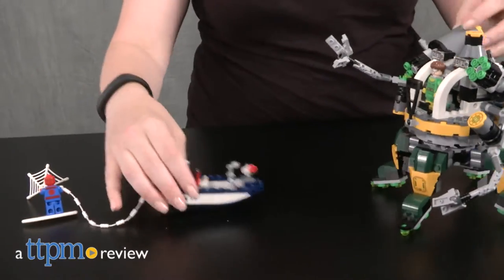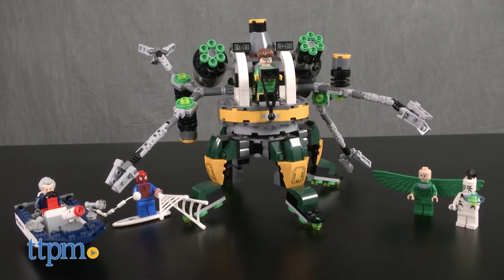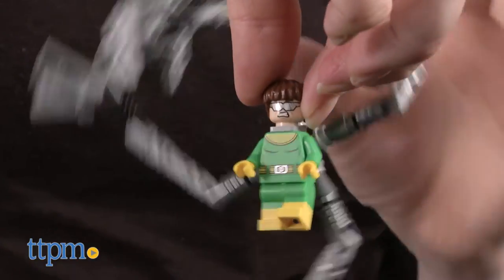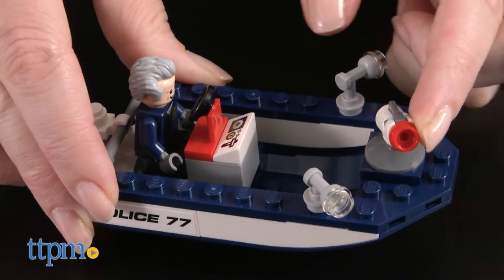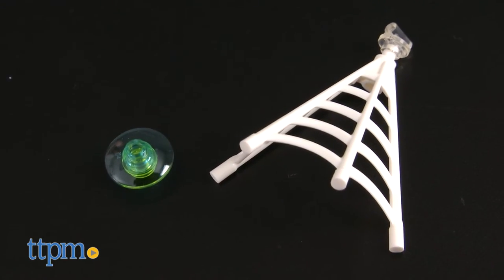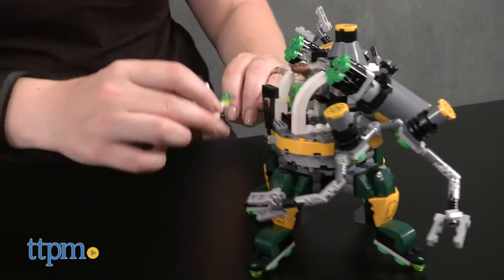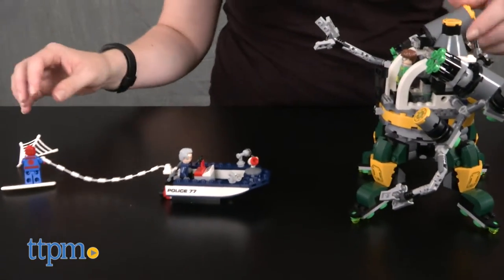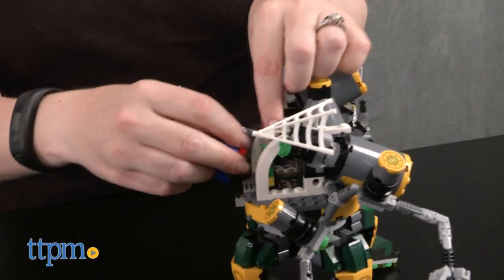LEGO Marvel Super Heroes Spider-Man Doc Ock's Tentacle Trap from LEGO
Help Spider-Man take down Doc Ock in his Octo-Bot with the LEGO Marvel Super Heroes Spide-Man: Doc Ock's Tentacle Trap! This construction set lets you build an Octo-Bot with two rapid stud shooters and lots of moving parts! Doc Ock can even wear the tentacles! You also get five minifigures! This video shows you Spider-Man, Doc Ock, Captain Stacy, Vulture, and White Tiger! Lots of imaginative superhero fun for LEGO builders! For full review and shopping info

Product Info:
Doc Ock has taken evil to the water with the LEGO Marvel Super Heroes Spider-Man: Doc Ock's Tentacle Trap construction set. This 446-piece set, model number 76059, lets kids build a weaponized Octo-Bot with two six-shooting rapid shooters, a rotating torso, poseable legs, and poseable and detachable tentacles that attach to the back of the Doc Ock minifigure.

Kids will also build a red, white, and blue police speedboat with stud shooter and attachment point for the web rope so Spider-Man can speed along behind on his surfboard.

Along with minifigures of Doc Ock and Spider-Man, the set also comes with Vulture, Captain Stacy, and White Tiger minifigures. Doc Ock and Captain Stacy have two facial expressions. Just turn their heads around to go from one expression to the other.

This set also comes with a variety of accessories, including White Tiger's power element and Spider-Man's webblast. And a comic book is also included that will serve as a story-starter for the play with this construction set.